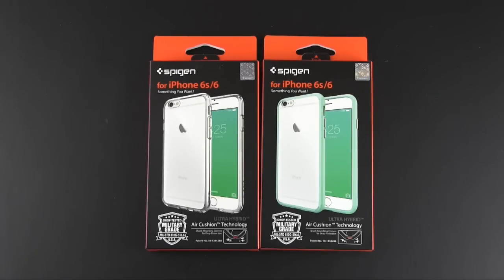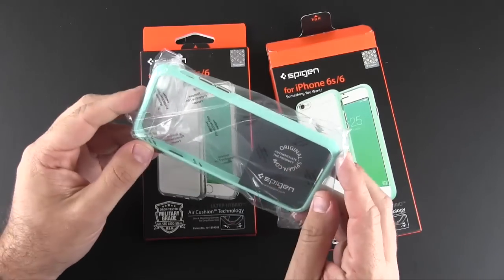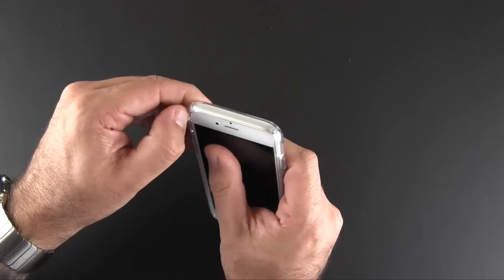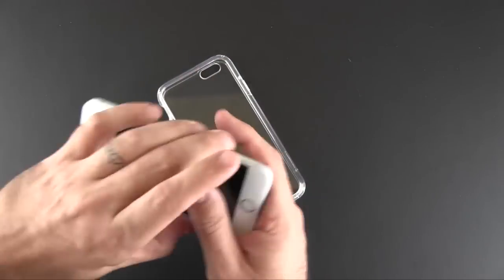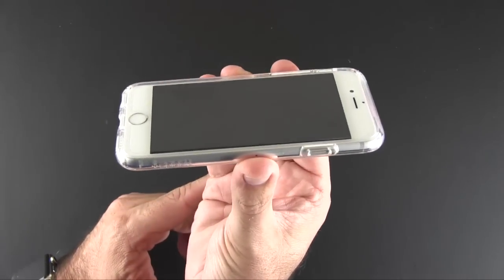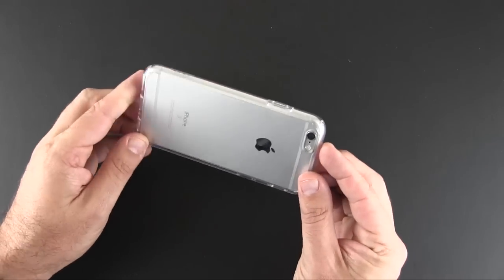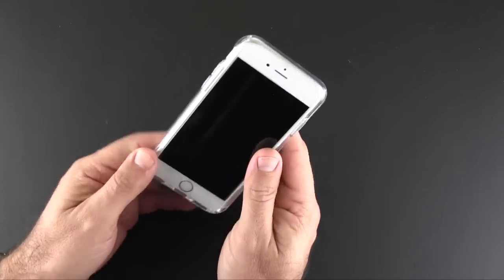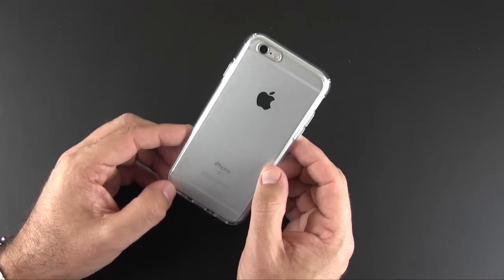Spigen Ultra Hybrid Case for the iPhone 6s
In this video I review the Spigen Ultra Hybrid Case for the iPhone 6s.